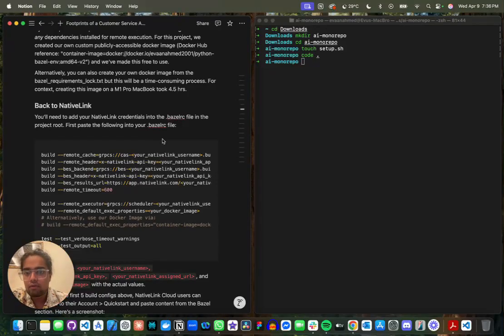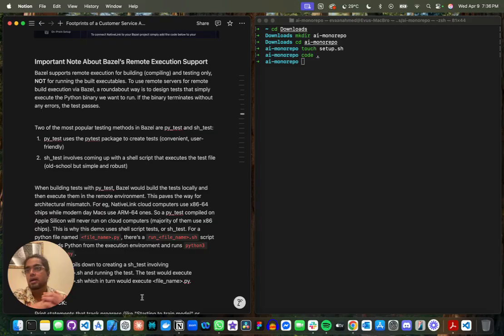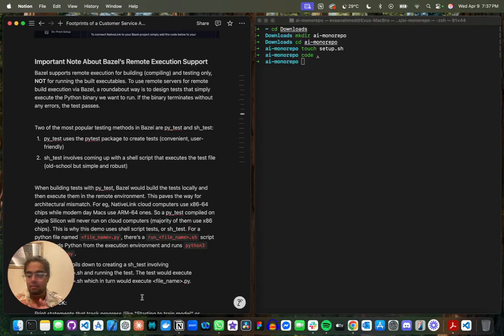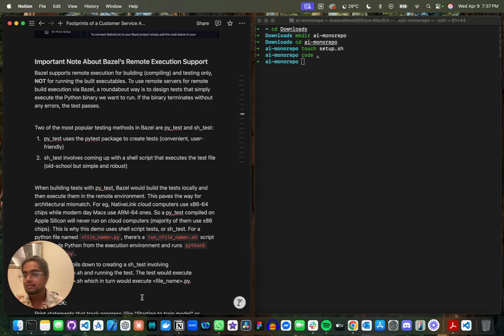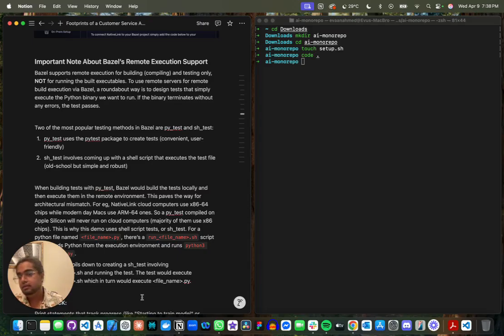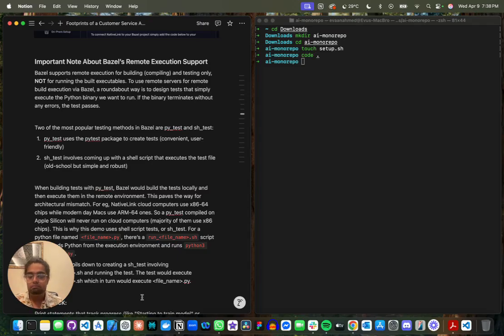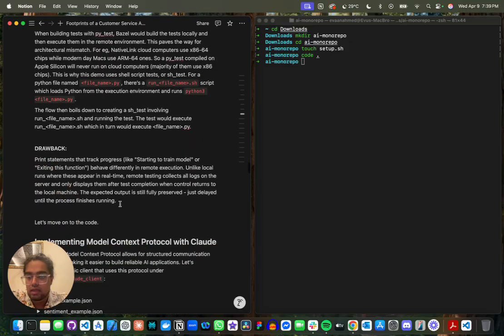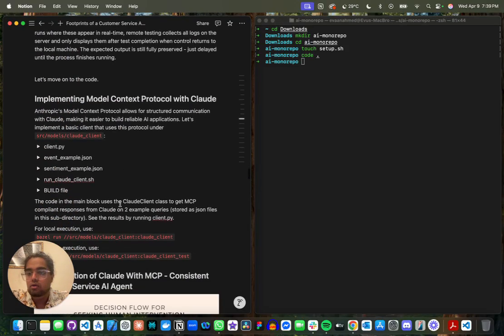3 Remote Execution With Bazel